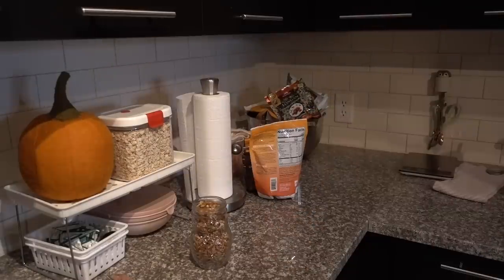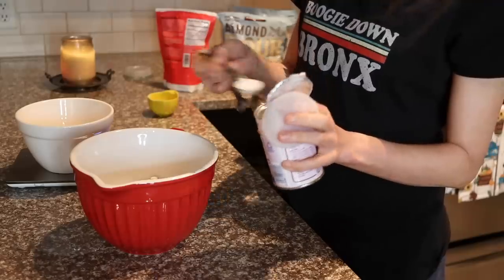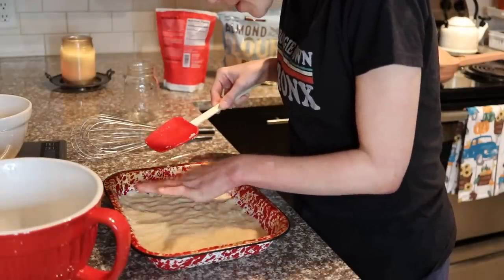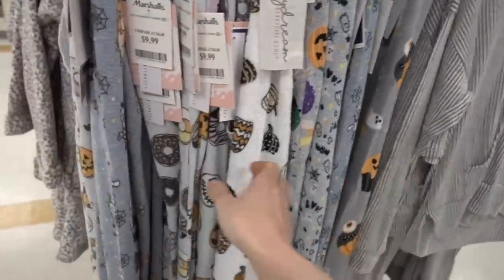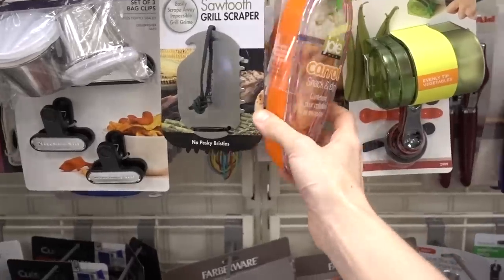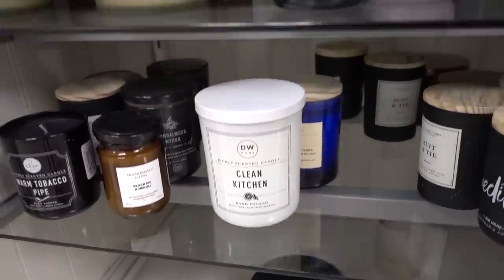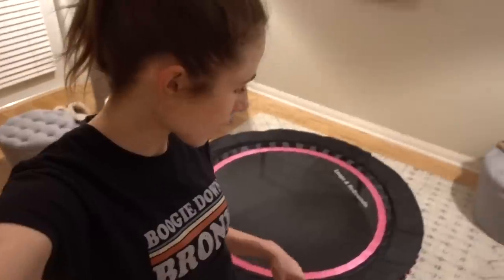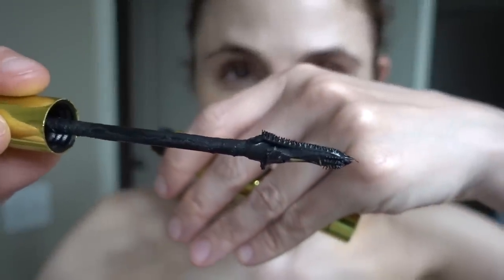Keratosis pilaris treatment products| Dr Dray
Keratosis pilaris skincare treatment products and skincareproducts that remove keratosis pilaris. Keratosis pilaris on the face, arms, legs, anywhere, can be treated with some simple skin care products.

My shirt

💜Leaps and rebounds save 10% with code DD10 or with my